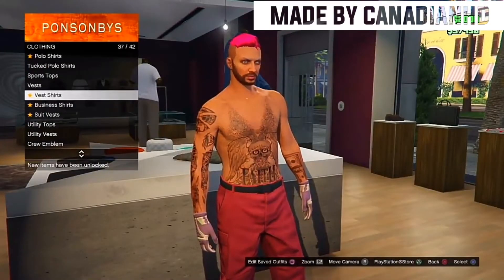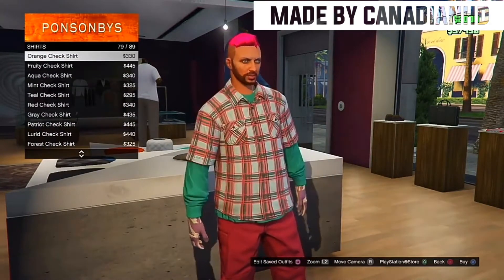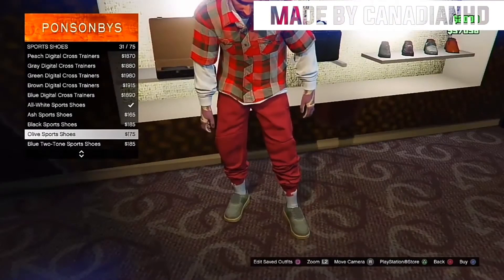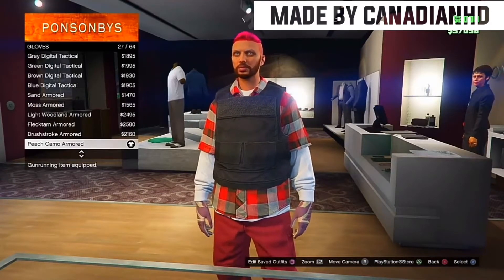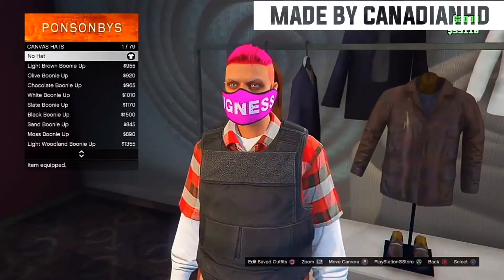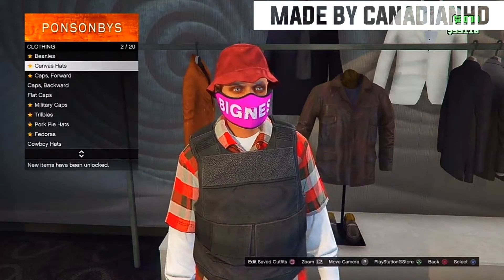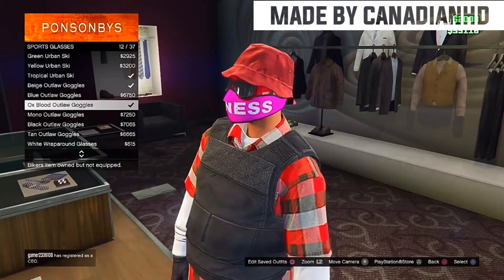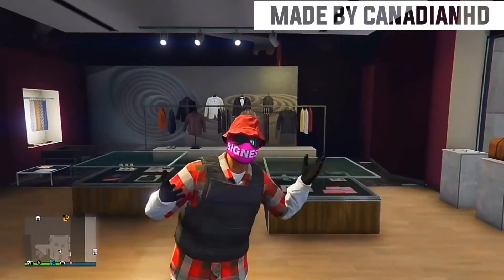How To Create Dope Modded Red Outfit Patch 1.40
🌴🌴🌴🌴🌴READ BELOW🌴🌴🌴🌴🌴

If you wanna buy a dope GTA V modded ACC hit me up on twitter

Wanna buy Fatal Grips Use code ▬▬▬▬▬▬▬▬"CanadianHD"▬▬▬▬▬▬▬▬▬
► Classical Glitchers Members

✱ClassicalGlitchers✱
🔱Typical™
️🍁CanadianHD
🚫ZevoHD
🔵Swift
⏰Andre
💯RezioGFX
✌REZUO
👻Phantom
💥2ez
❤ziiro
😂Mickey
💉Virus

►Today's Video:
*️⃣HELP ME REACH 1K SUBSCIBERS*️⃣

●▬▬▬▬▬▬▬๑۩۩๑▬▬▬▬▬▬▬▬●
●▬▬▬▬▬▬▬๑۩۩๑▬▬▬▬▬▬▬▬
Feel Free To Add Me:
PSN ID: CanadianHDv1
Kik:YTcanadian
★▬▬▬▬▬▬▬▬▬▬▬▬★▬▬▬▬▬▬▬▬▬▬▬▬▬▬★Can We Hit 1,000 Likes On These amazing gta5 online glitches

This video was created and uploaded by: ME